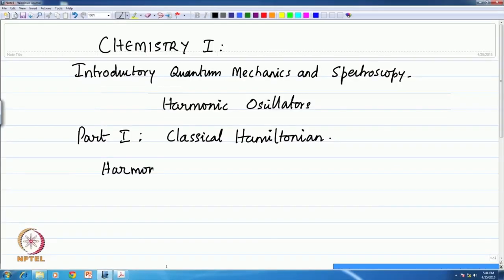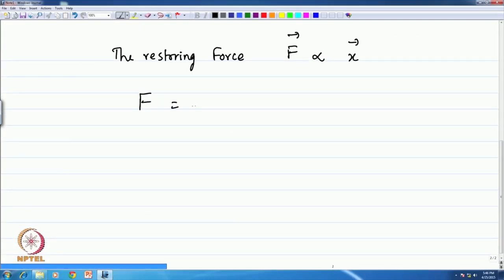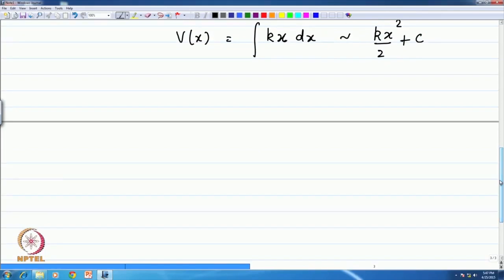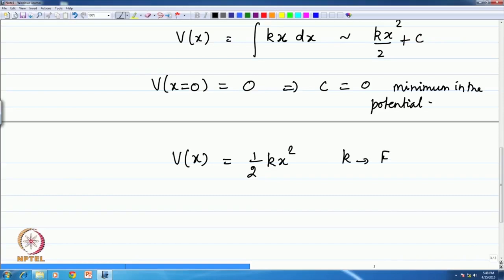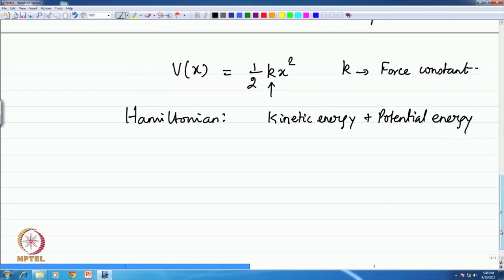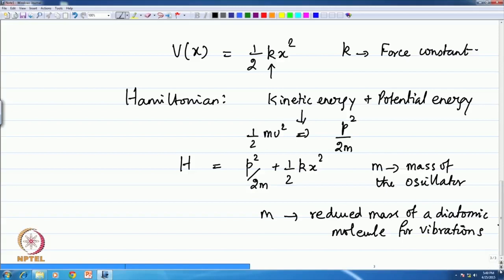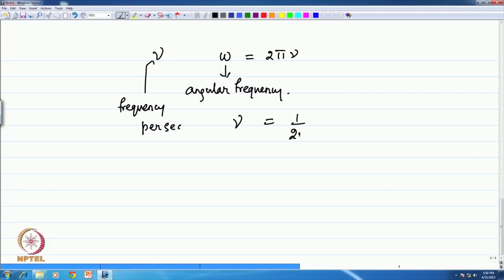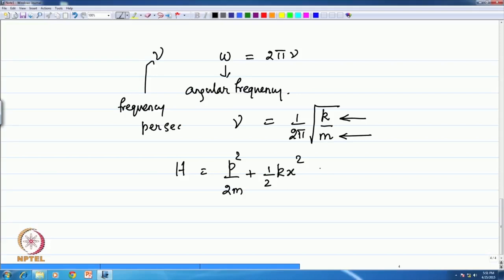Simple Harmonic Oscillator: Classical Hamiltonian.